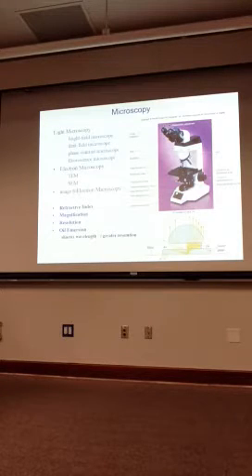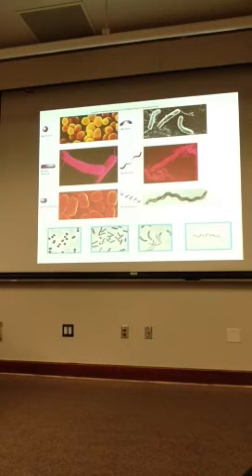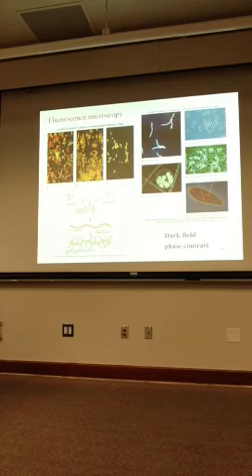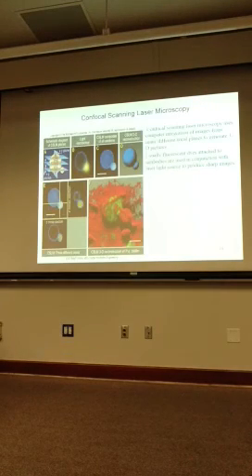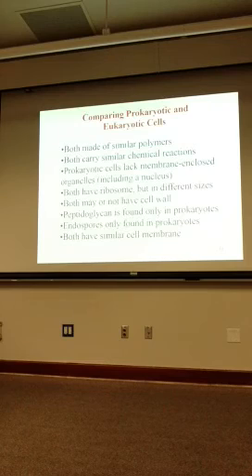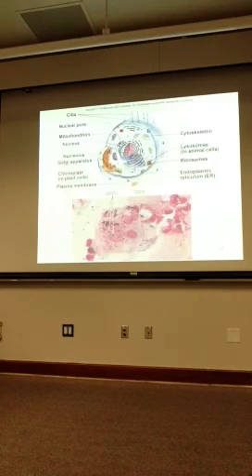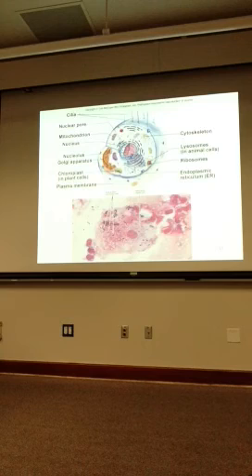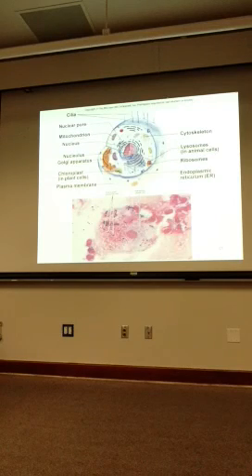Mcb3020 Exam 1 Review Part 3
EDITS FROM REVIEW:

-Dehydration synthesis is an endergonic reaction.
-Gram positive bacillus could be bacillus or clostridium infection. Bacillus causes anthrax. Clostridium causes gangrene.
-Hopanoids do not INCREASE cell fluidity. They just regulate it.